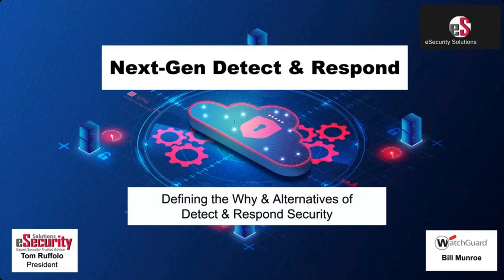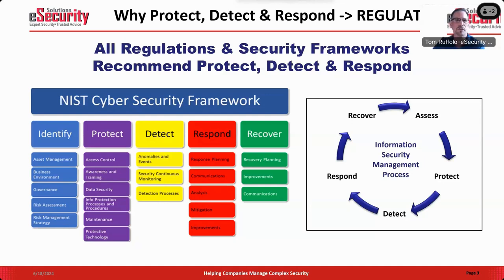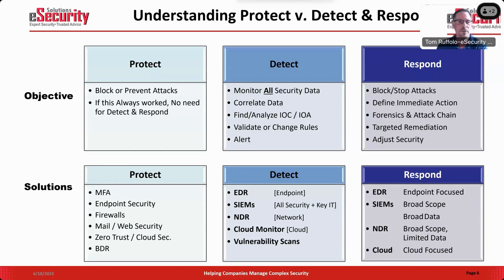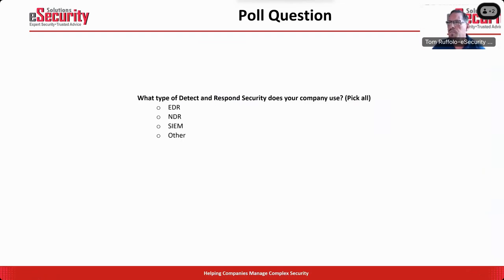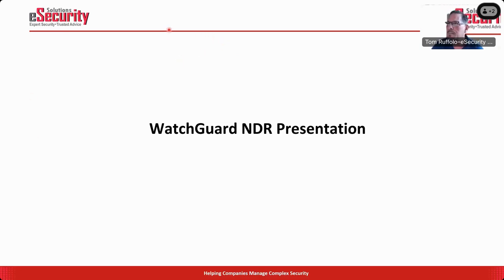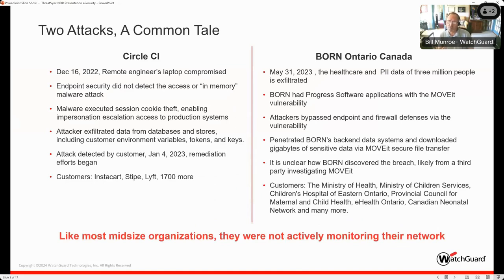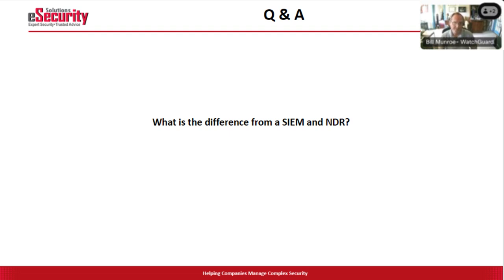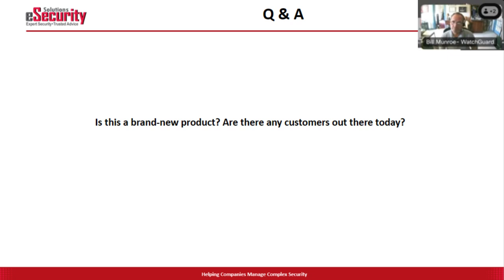Selecting the Right Network Detect & Respond (NDR) Security - Webinar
Covering these Topics:
*WatchGuard Presents: Next-Gen Affordable 24x7 NDR Network Risk & Threat Monitoring
* New Products: Watchguard NDR, WatchGuard ThreatSync+ NDR
* Why Detect & Respond  Security Solutions are Necessary
* Differentiating Protect from Detect & Respond
* Detect & Respond Security Alternatives (SIEM, NDR, EDR...)
* Which Detect & Respond Solutions Should You Own?